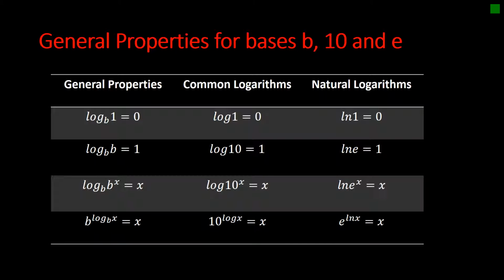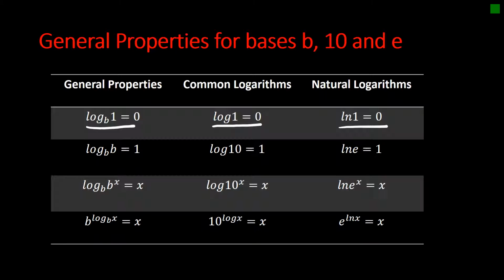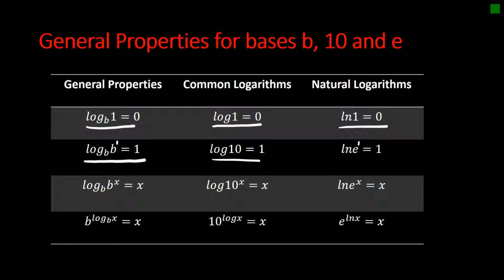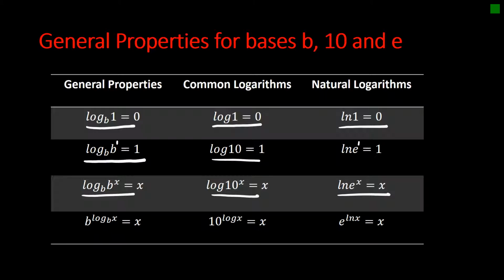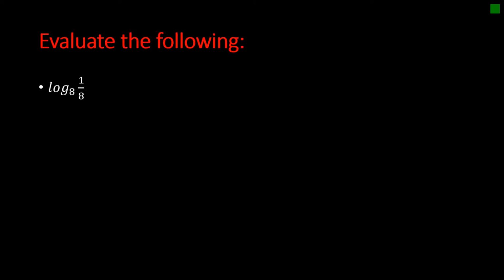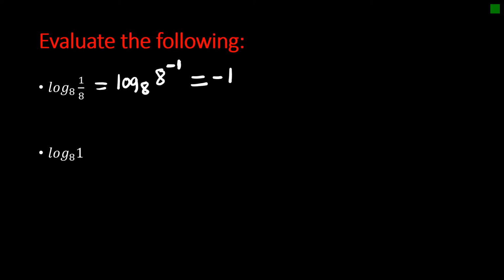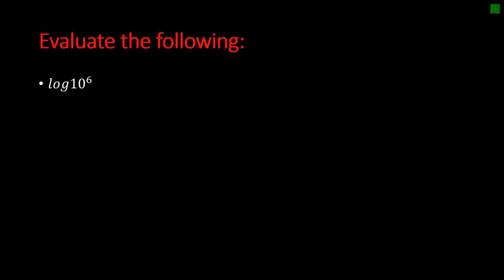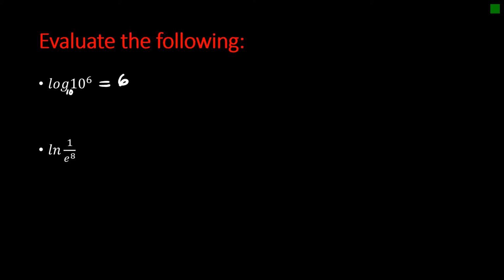Properties of Logarithmic Functions of Different Bases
This video explains properties of logarithmic function of a general base, base 10, and base e.